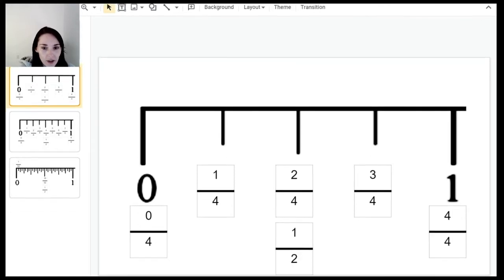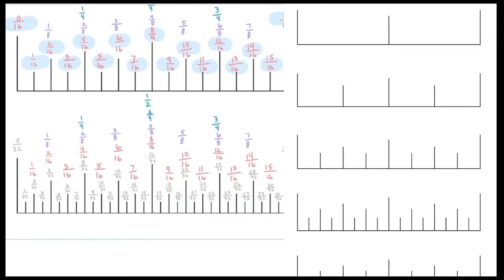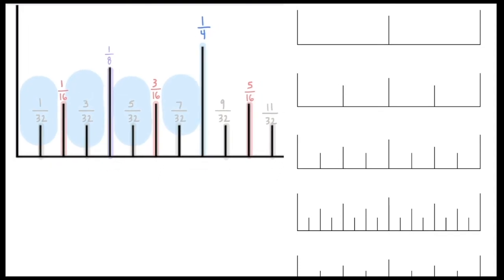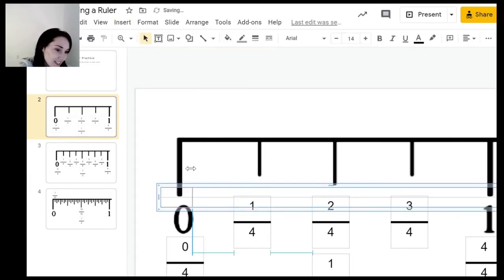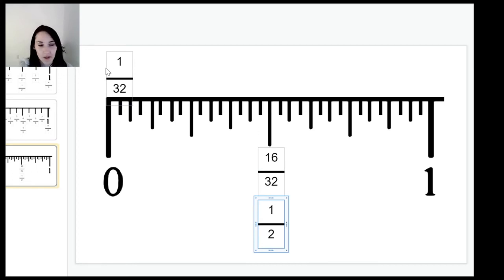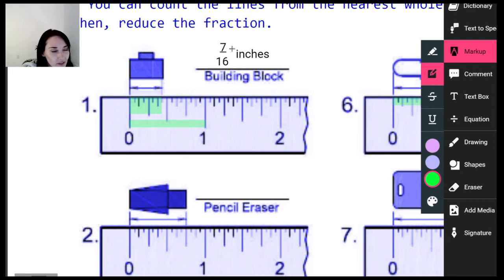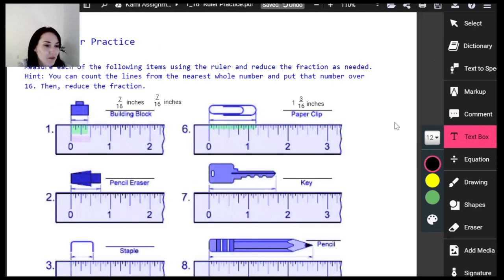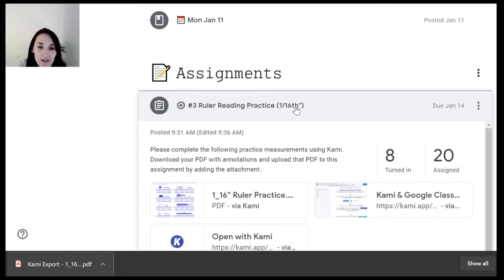⚙️ Assignments #2, #3: Reading a Ruler & Practice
Video instructions for Assignments #2 & #3  with some additional tips on how to read a ruler.

Approximate Times
⏱ 0:00 - 5:00 min : How to read a ruler in terms of fractions (1/2," 1/4," 1/16," 1/32")
⏱ 5:00 - 7:30 min : How to fill out the slides for Assignment #2
⏱ 7:30 - End : How to complete Assignment #3 on Kami